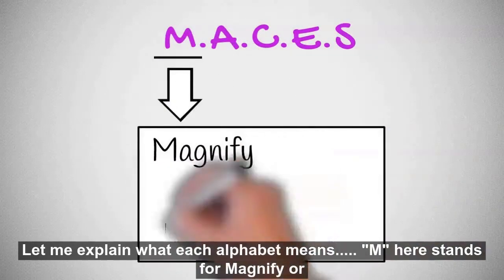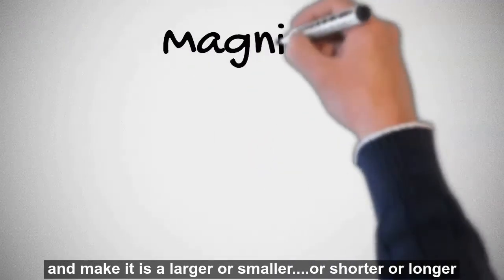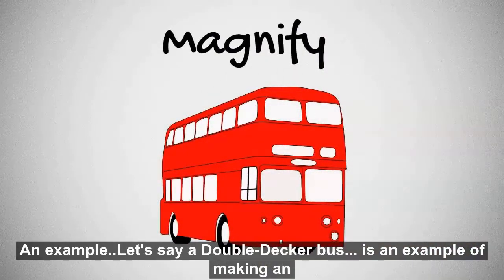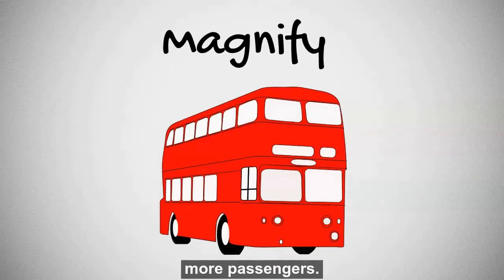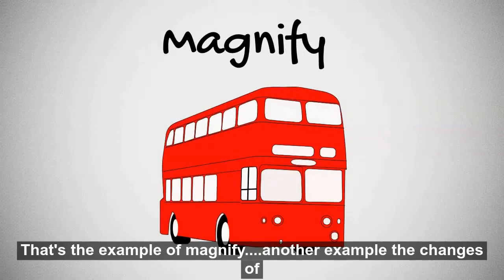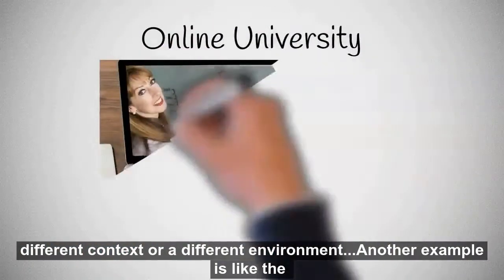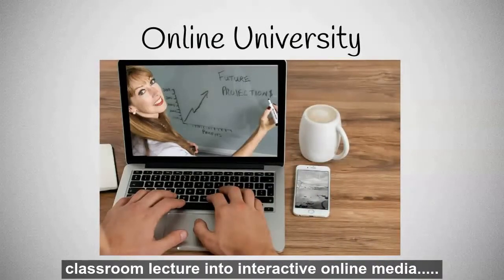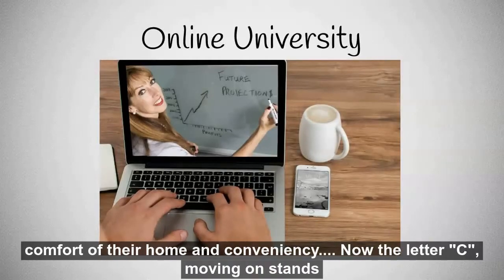How to think creative & generate your next big idea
The techniques to trigger your hidden creativity to generate the next big idea non stop like a river flow, anytime, anywhere.